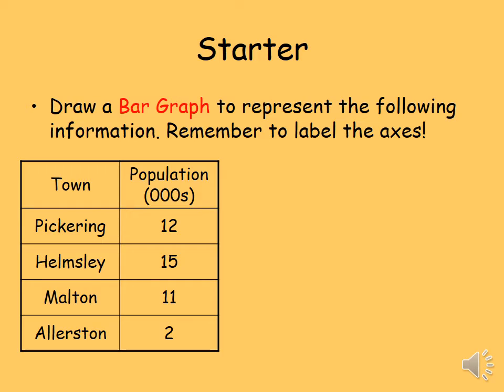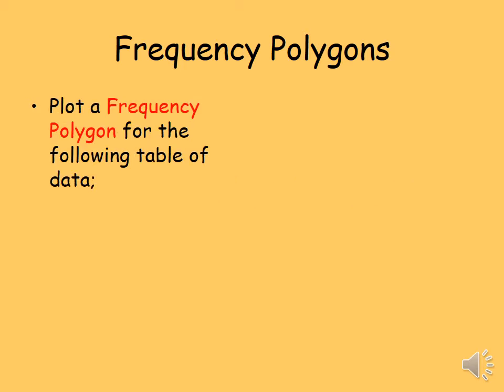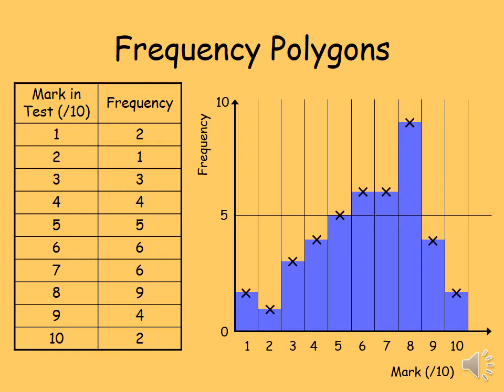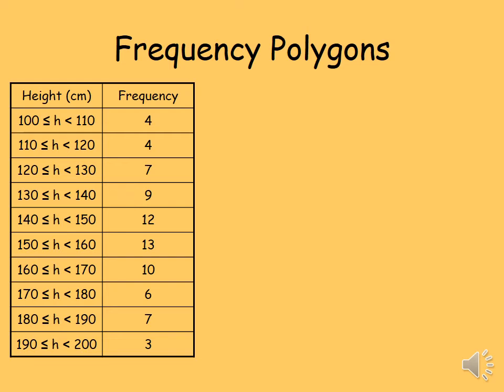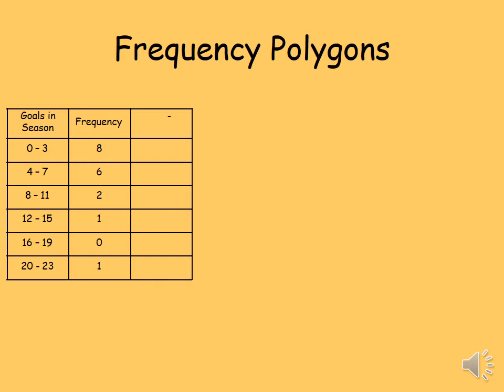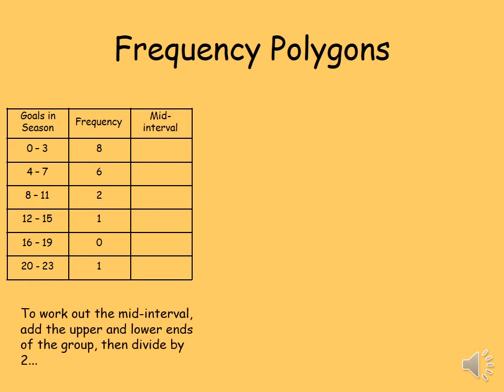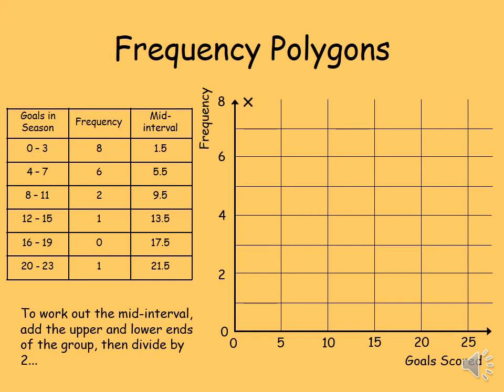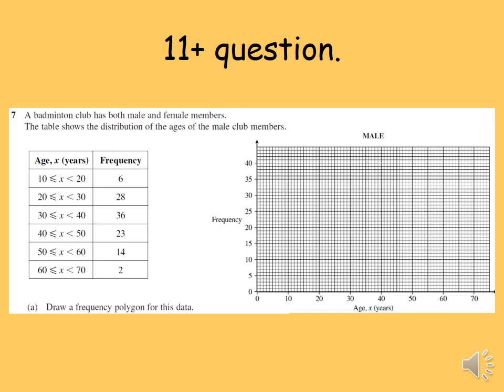Frequency Polygons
How to draw a frequency polygon for a set of data. Suitable for year 5/6 - 11+ and GCSE Maths.
Please also support the following channels; they are producing great videos.